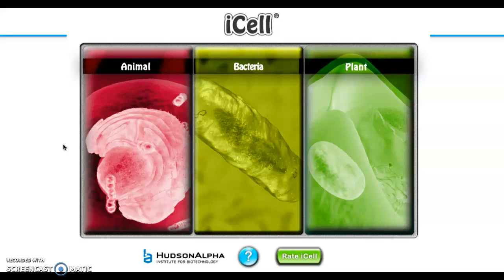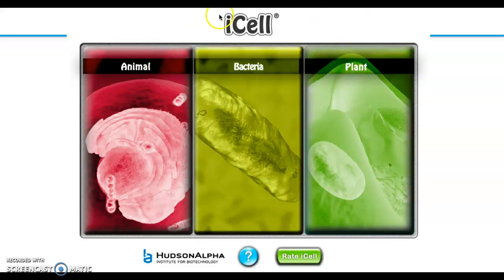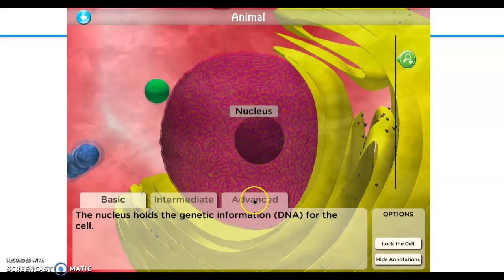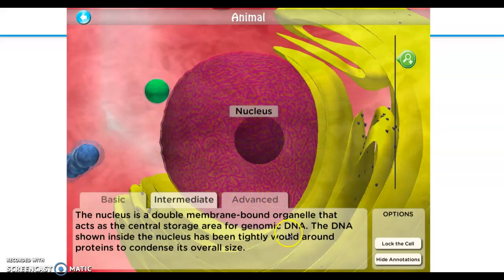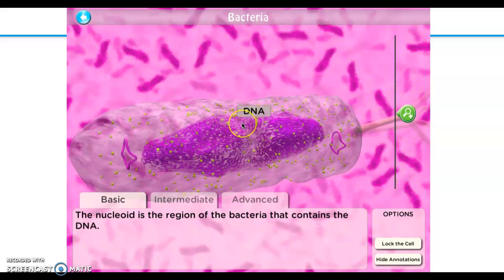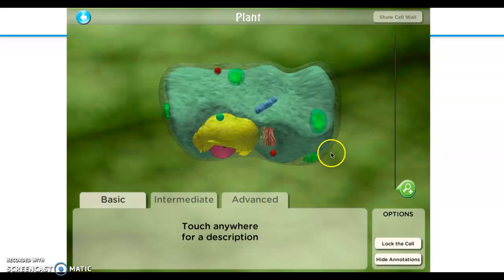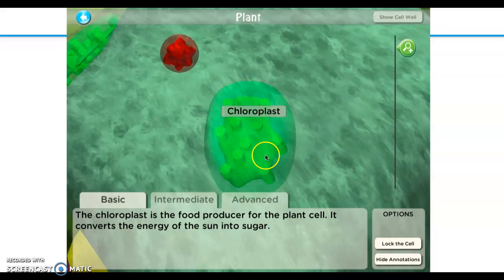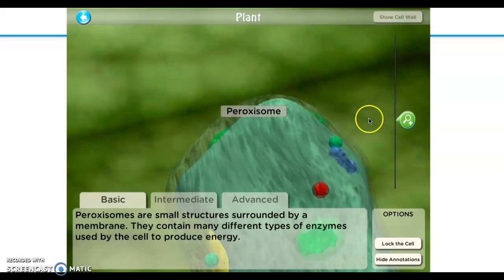iCell Tutorial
Students, please familiarize yourself with this website. We will be using it all this week to see the differences and similarities between cells since we can't utilize the microscopes due to COVID-19.